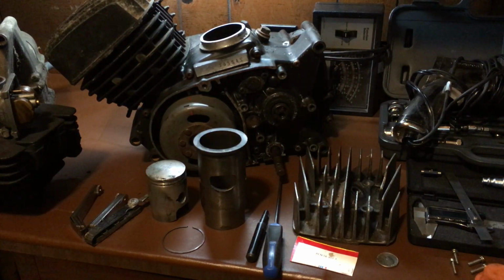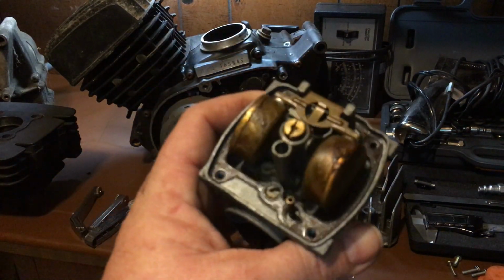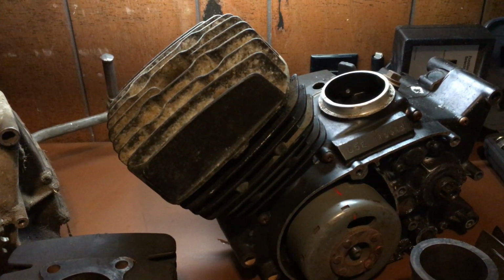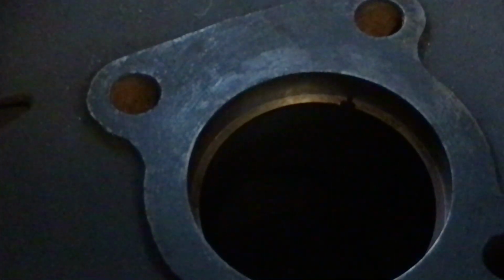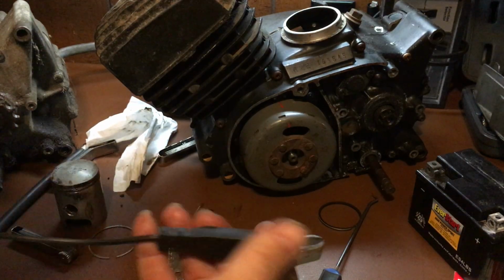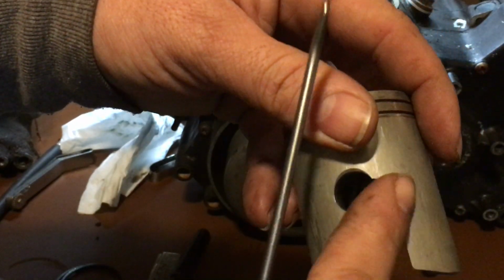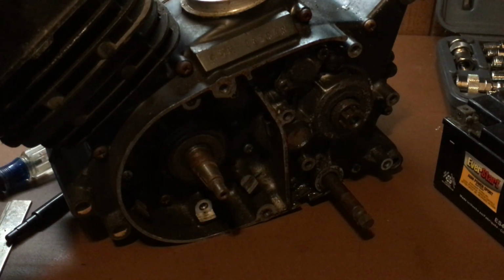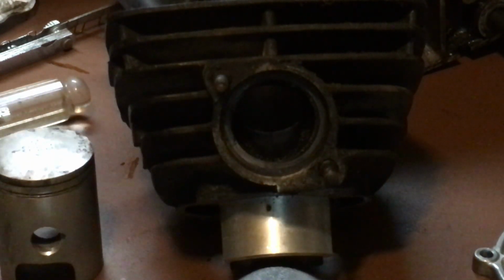KE100 KD KM TRAIL BOSS 100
this video is to answer questions and show awesome tips and tricks how to and much much more like adjust a float with a quarter pressure test to find a leaking seal or gasket